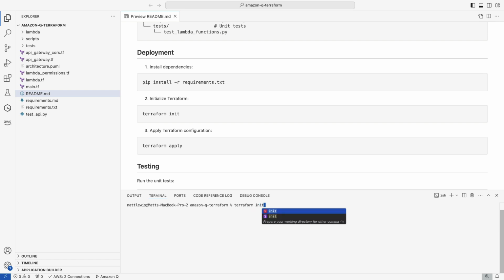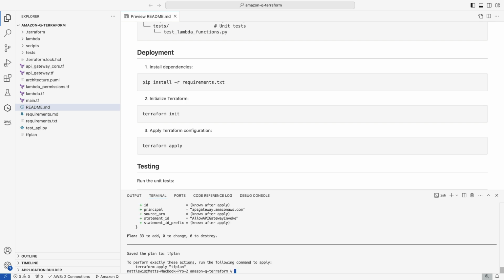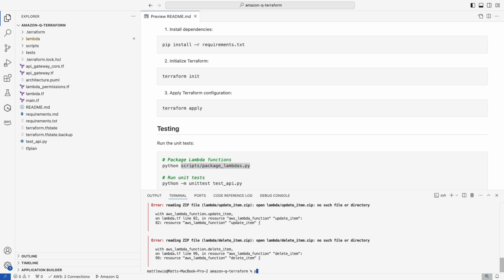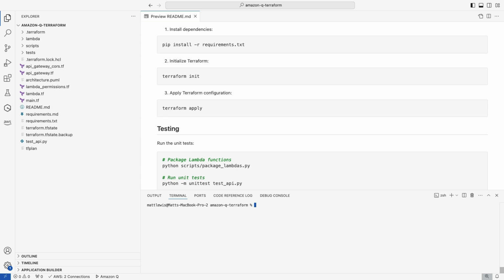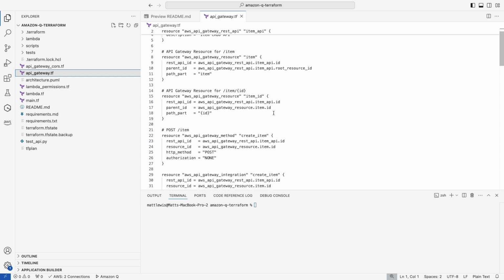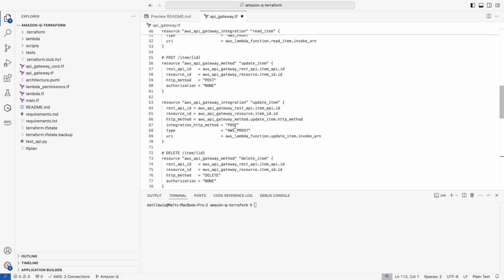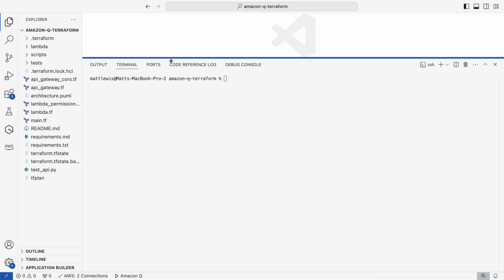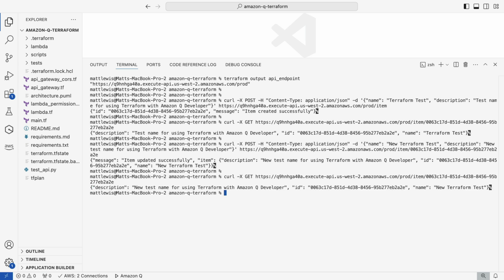Amazon Q Developer Terraform Demo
Testing out a Terraform project created entirely from a requirements markdown file and Plant UML diagram by Amazon Q Developer agent for code transformation